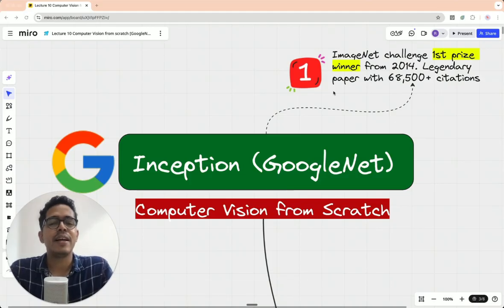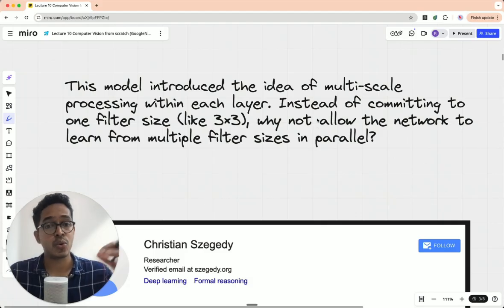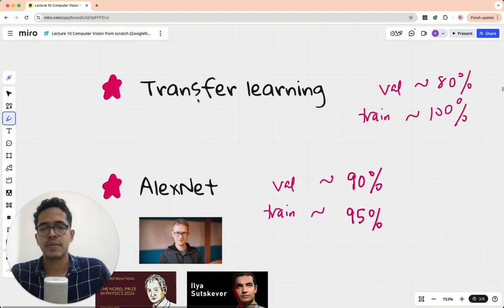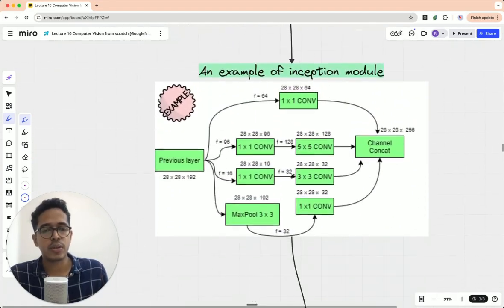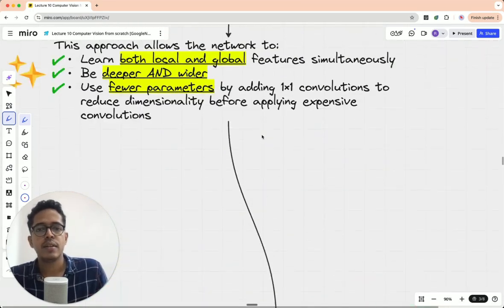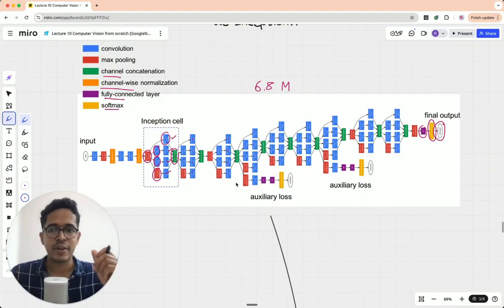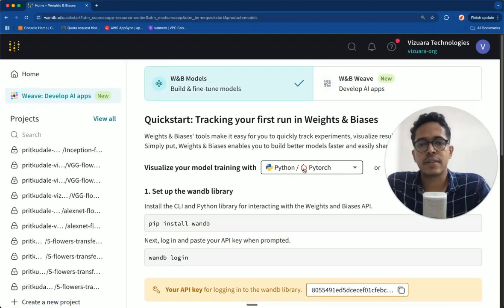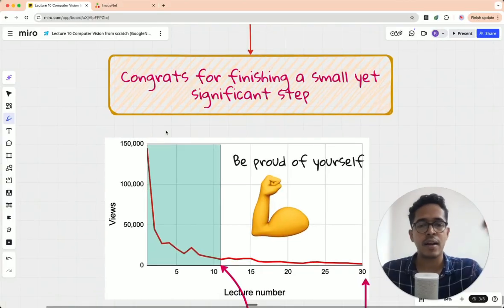GoogleNet (aka Inception V1) | The legendary CNN model that ranked #1 in ImageNet 2014 | CV Series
Inception V1 (GoogleNet) - The Architecture That Changed Everything

In 2014, the world of computer vision witnessed a tectonic shift.

VGGNet placed second in the ImageNet Challenge with 138 million parameters. GoogleNet placed first with just 6.8 million.
Better performance, drastically fewer parameters.

How?

The answer lies in a genius idea called the Inception Module.
Multiple filter sizes in parallel.
1x1 convolutions for dimensionality reduction.
A network that is both deep and wide - without bloating.

This lecture dives deep into Inception V1 (GoogleNet) - the legendary CNN architecture that introduced a new design philosophy. You will learn:

Why VGG struggled despite its depth

How Inception Modules work with 1x1, 3x3, 5x5 filters and max-pooling in parallel

How 1x1 convolutions reduce computation by almost 90%

What makes Inception scalable and powerful

Performance comparison: AlexNet vs VGG vs GoogleNet on the Five Flowers dataset

Transfer learning implementation in PyTorch

Real training and validation accuracy numbers - no theory, just code and results

This is not just another architecture lecture. It is a case study in design elegance, efficiency, and performance.

If you want to understand Inception V1, not just use it - this is the lecture for you.

Watch the full lecture here.